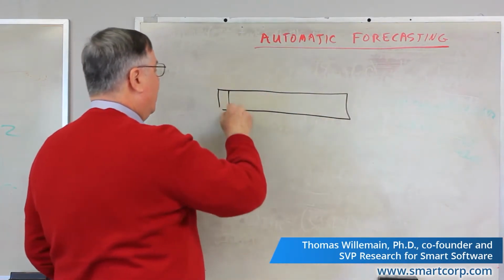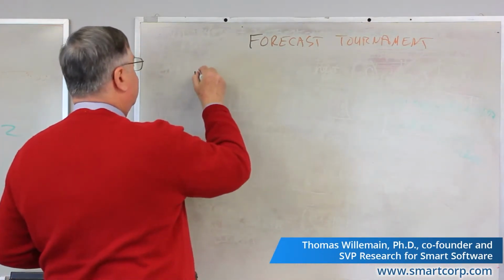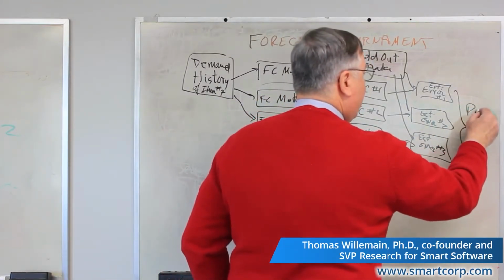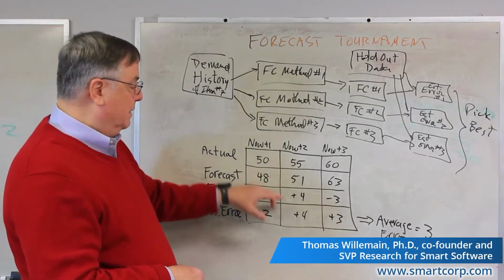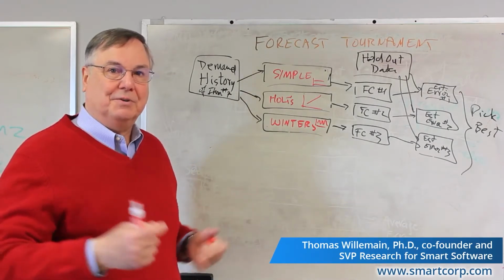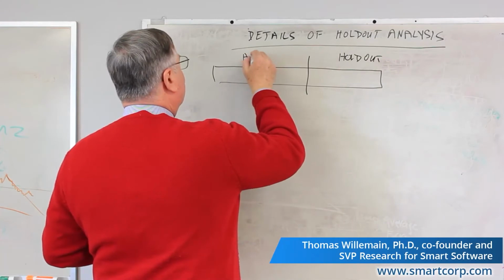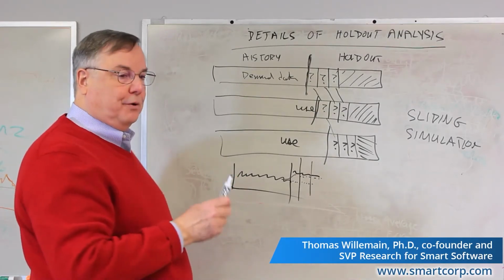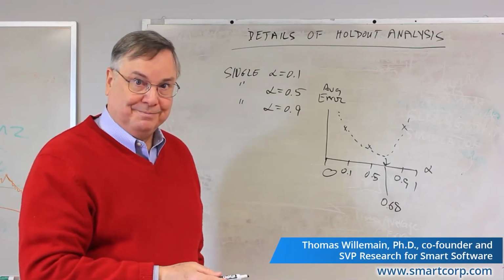Automatic Forecasting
In this video tutorial Dr. Thomas Willemain, co–Founder and SVP Research at Smart Software, presents Automatic Forecasting for Time Series Demand Projections, a specialized algorithmic tournament to determine an appropriate time series model and estimate the parameters to compute the best forecasts methods. Automatic forecasts of large numbers of time series are frequently used in business, some have trend either up or down, and some have seasonality so they are cyclic, and each of those specific patterns requires a suitable technical approach, and an appropriate statistical forecasting method.  Tom explains how the tournament computes the best forecasts methods and works through a practical example.